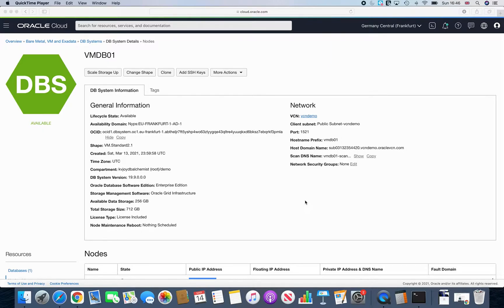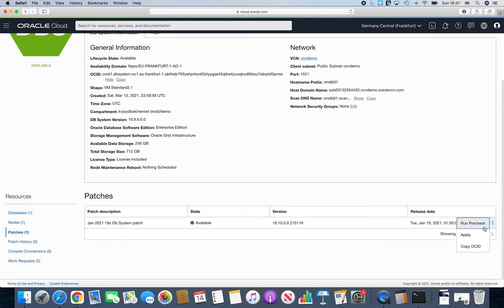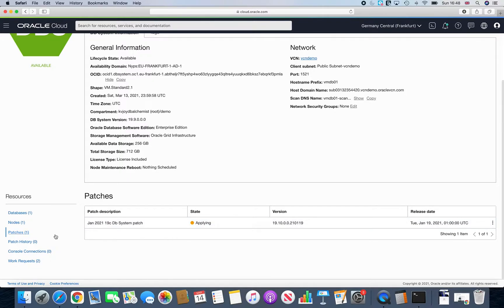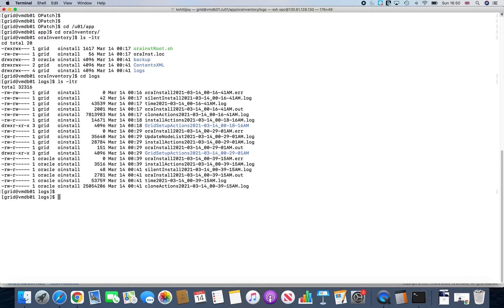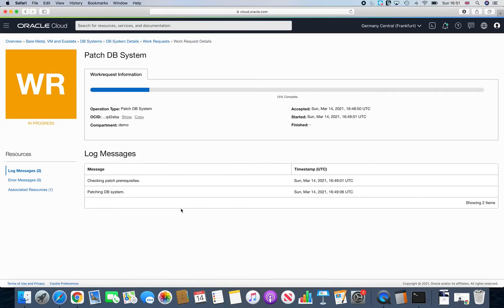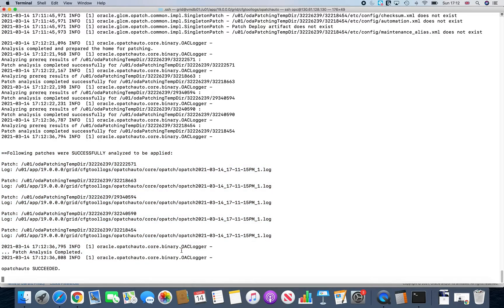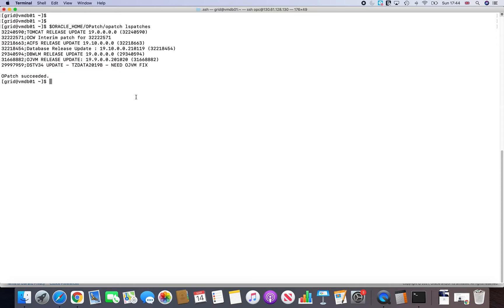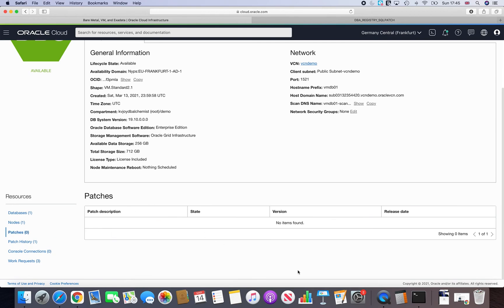How to Patch Grid Infrastructure in Oracle Cloud OCI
For the complete course on Foundation to Oracle Databases in Oracle Cloud for $9.99 visit